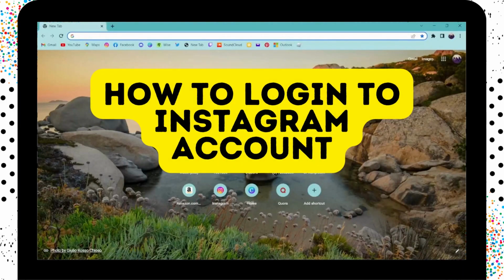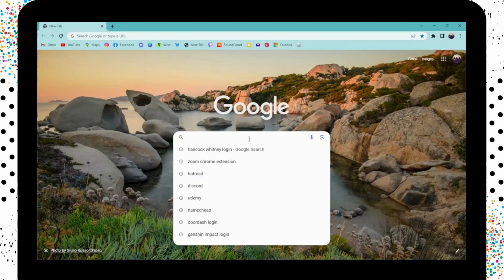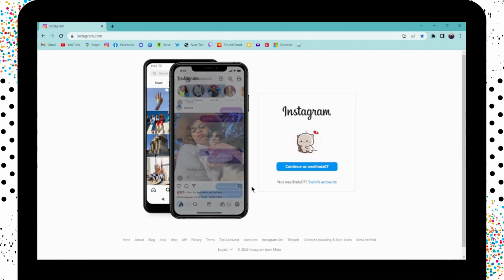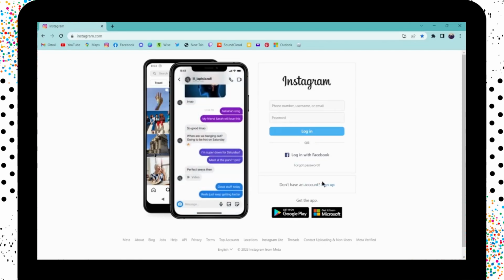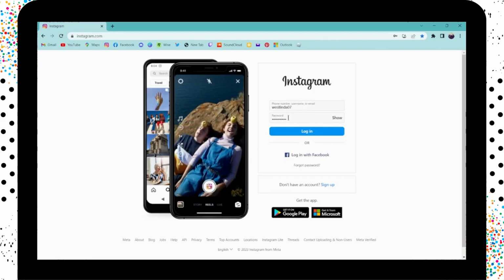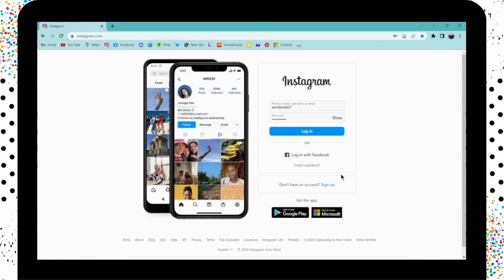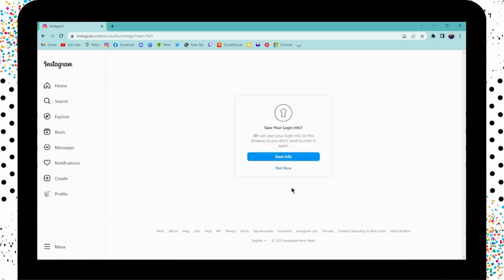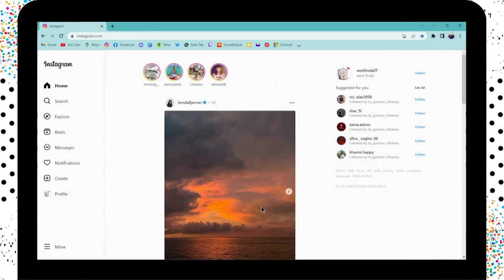How to Login to Instagram Account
Welcome to App Mastery! In this tutorial, we'll guide you through the process of logging in to your Instagram account. Whether you're a new user or need a refresher, knowing how to log in to your Instagram account is essential for accessing your profile, sharing photos, and connecting with friends. We'll show you step by step how to log in to your Instagram account using your username and password. With our easy-to-follow instructions, you'll be able to access your Instagram account in no time and start exploring all the features and possibilities it offers.

Timestamps:
00:12 - Introduction to Instagram Account Login
00:35 - Step-by-Step Guide to Login to Instagram
01:00 - Tips for Troubleshooting Login Issues